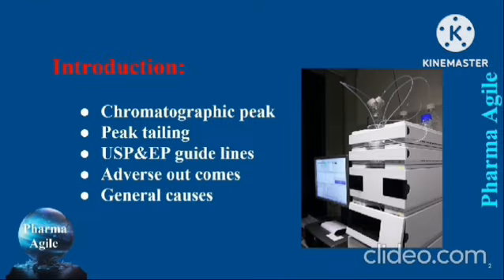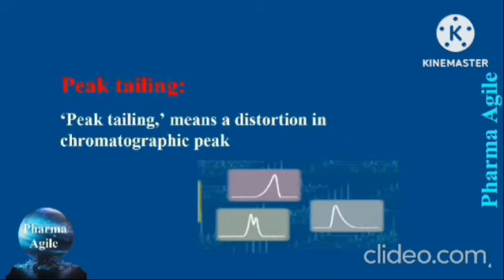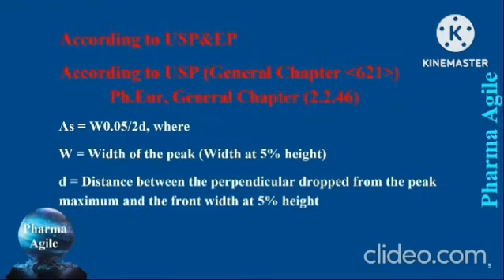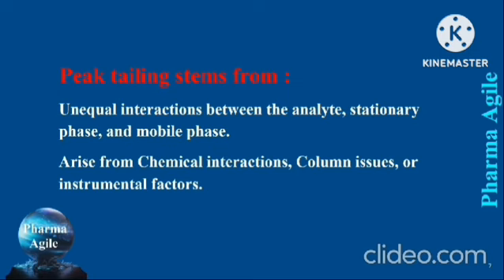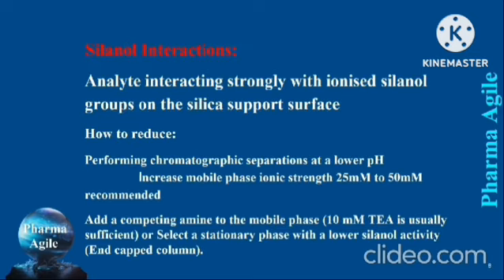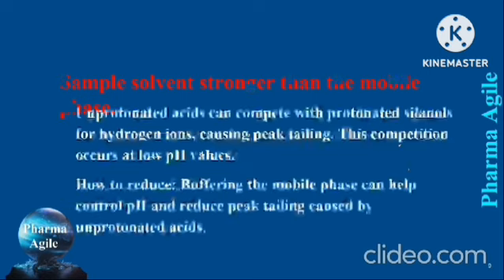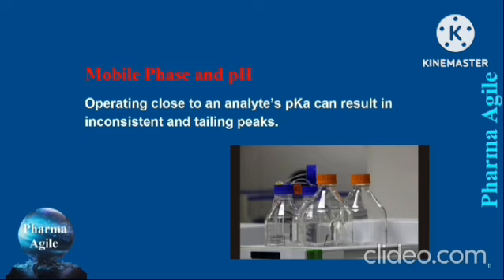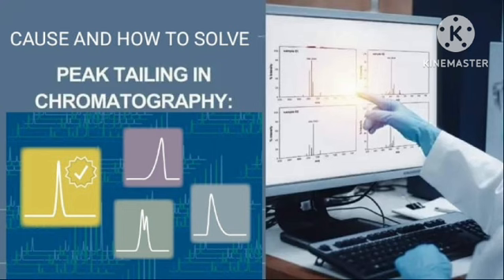Peak tailing and its causes how to reduce peak tailing